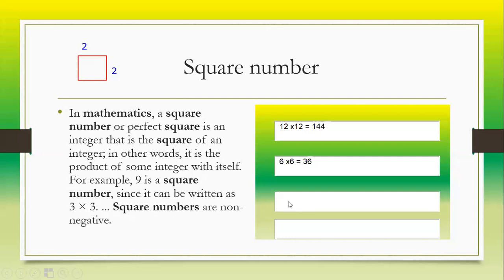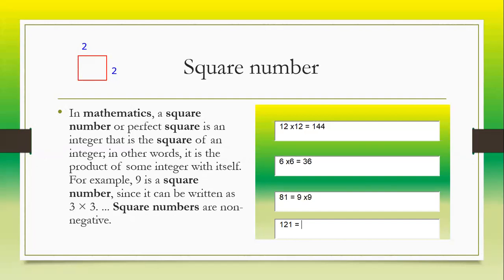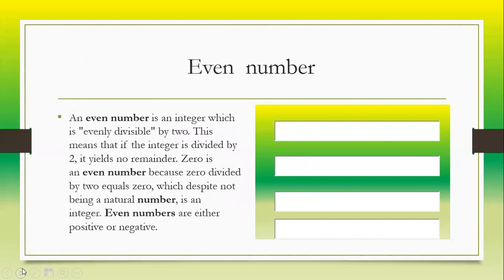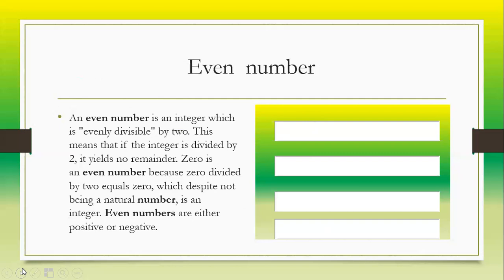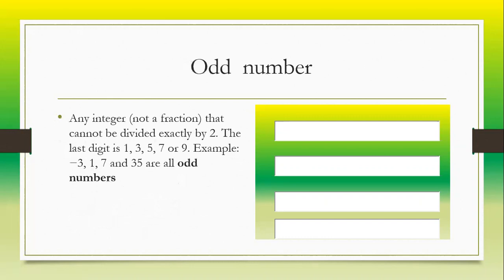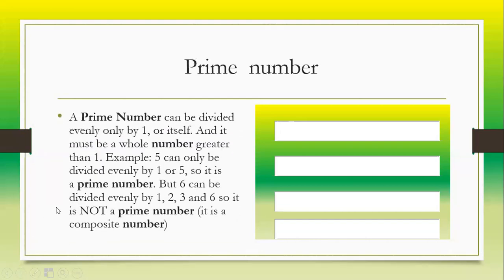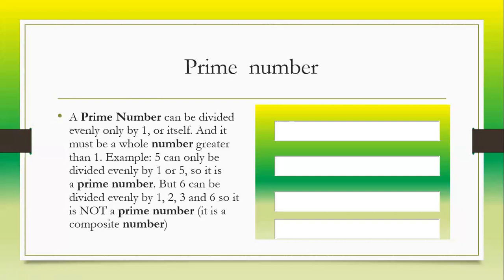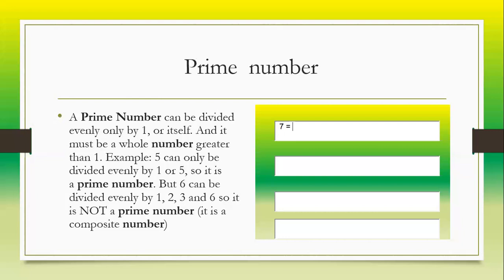April 17 ,2018 Maths class part 2